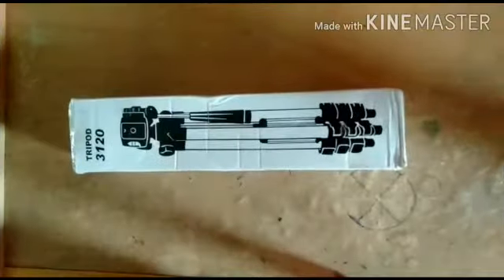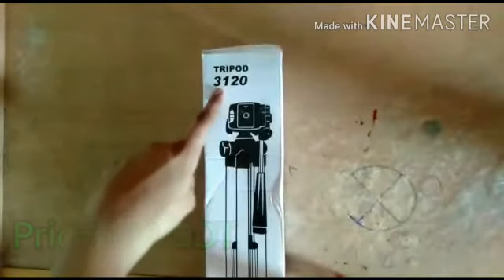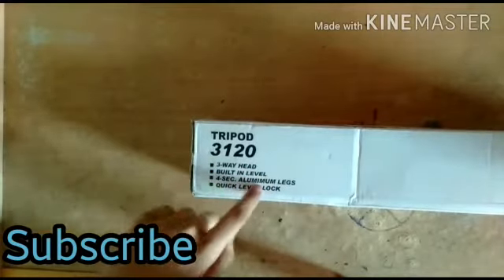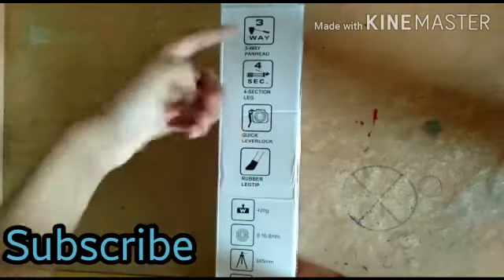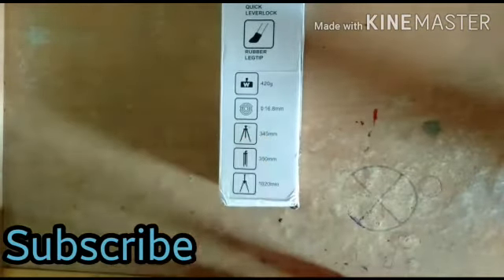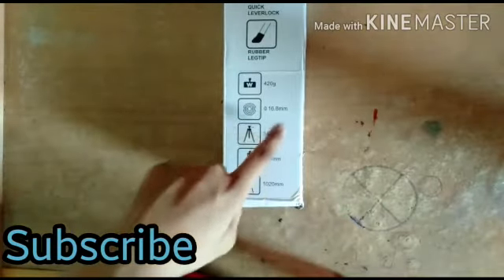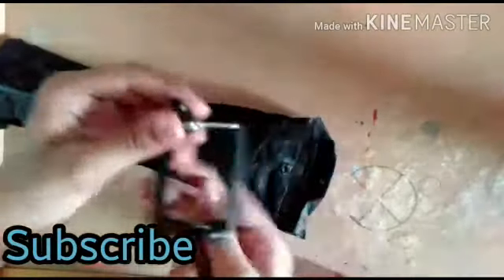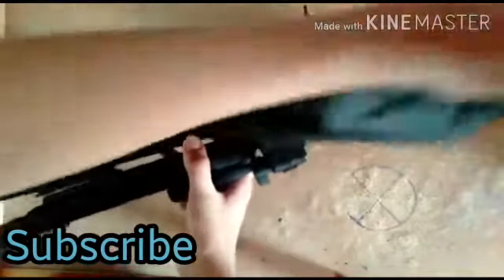Unboxing a tripod!!(online shopping from daraz)